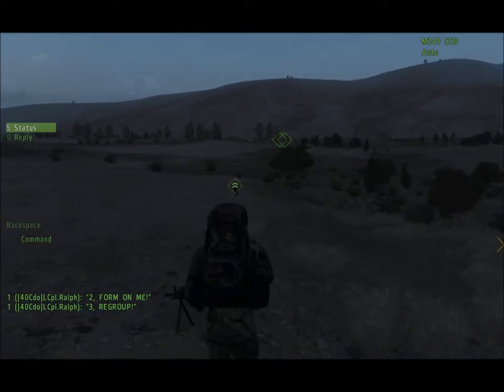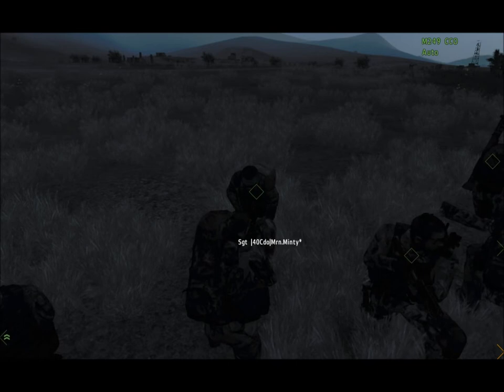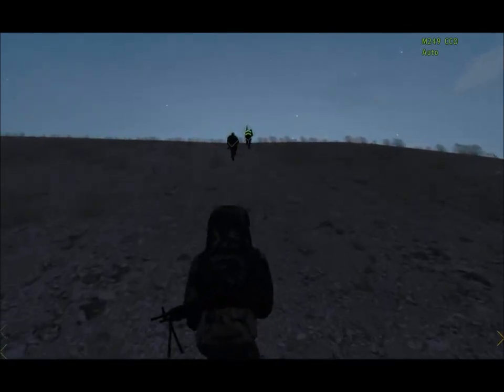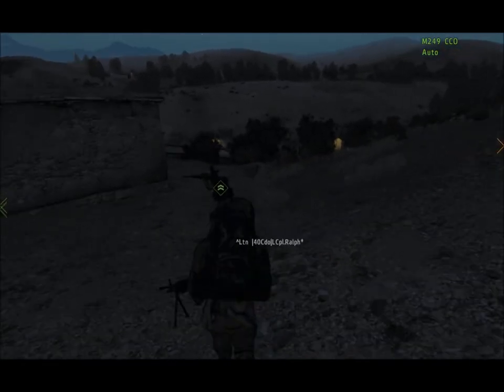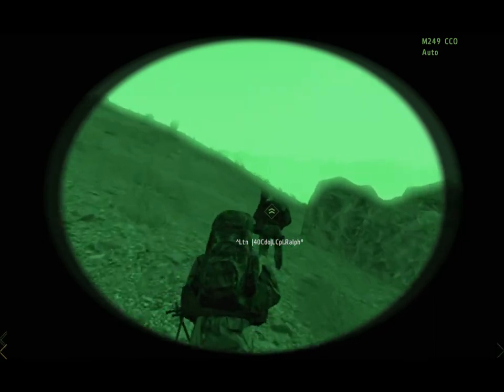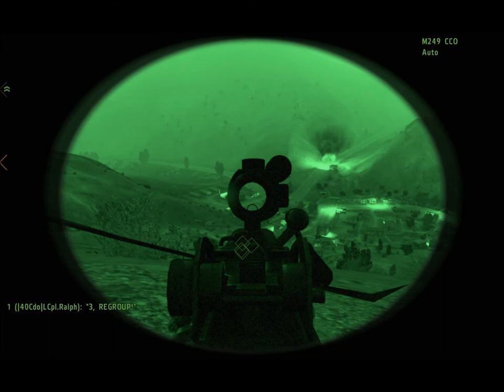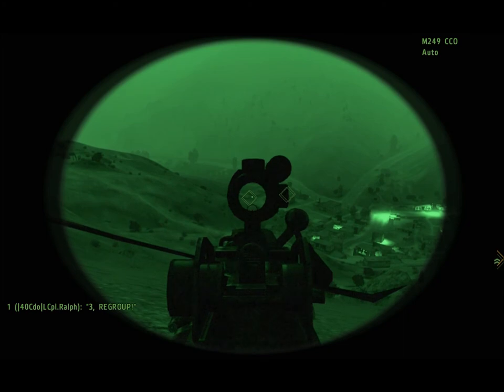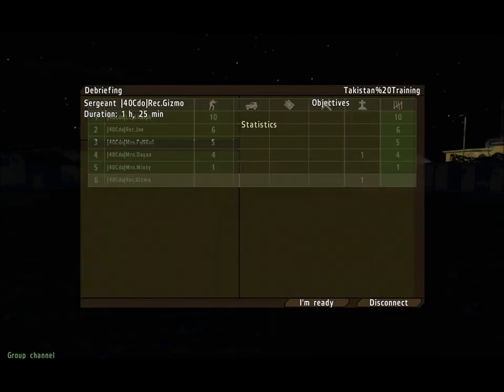40 Commando - Operation Raid Abad Part 2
Hey guys this is an operation with my regiment the 40 commando on the game Arma 2 sorry for the odd ending guys we had some tecnical dificulties but the mission was a complete success Arma 2 is an awsome milatary simulator so i hope you enjoy this video guys and look out for part 2 because this operation was awsome so please enjoy guys and look out for more videos from the 40 commando and as always let us know what you think :)